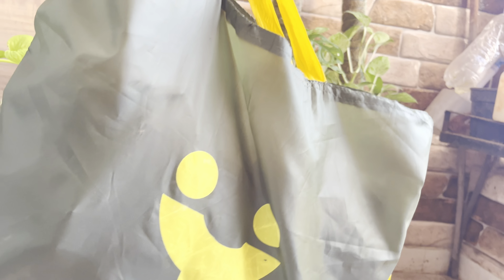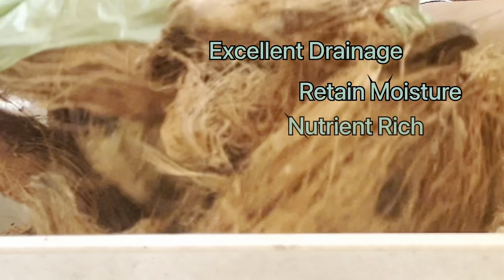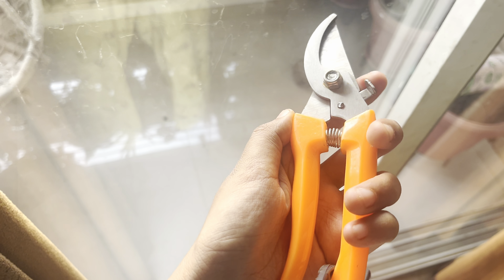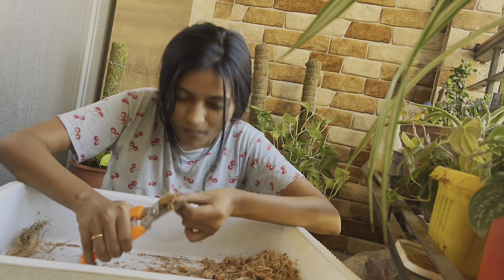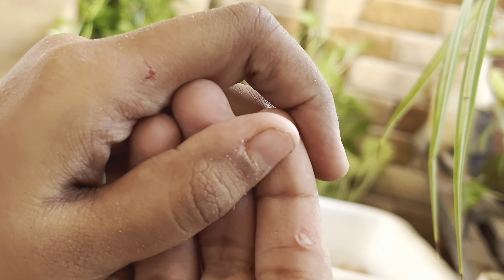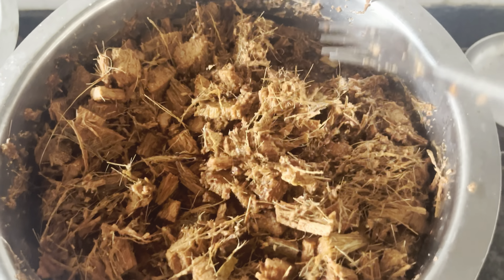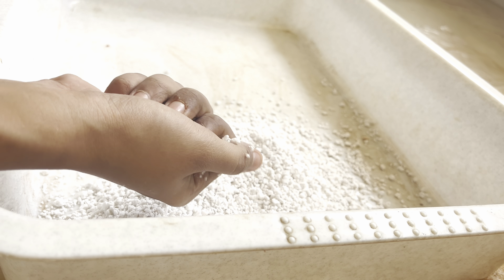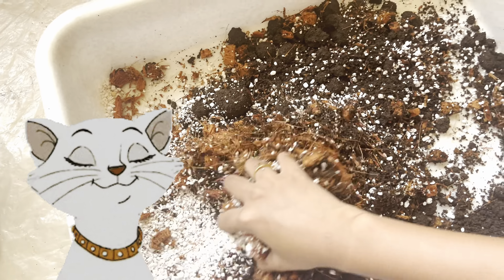DIY Coconut Husk Chips for Plants - A Complete Guide at Home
In this video, I will show you how to create coconut husk chips for your plants right at home. Directly buying these from market can be costly and by making these by your own, you'll be saving a lot. Not only is this a great way to repurpose your coconut husks, it's also an excellent source of organic material for your garden. To begin, all you need is a few fresh coconut husks, which you can easily obtain at religious places or local market. Once you have your coconut husk chips, you can add them to your potting mix or use them to enhance your existing soil. They can provide excellent moisture retention, aeration, and natural pest control. If you're looking to create a more eco-friendly garden, then using coconut husk chips for plants is a great way to get started. So why wait? Join me and learn how to create your very own coconut husk chips for your plants!

Hi! I am plant girl and I make plant related videos here.